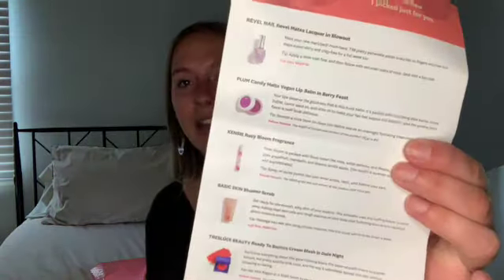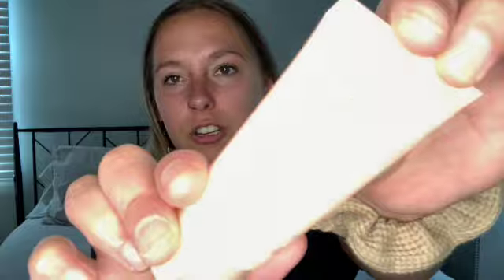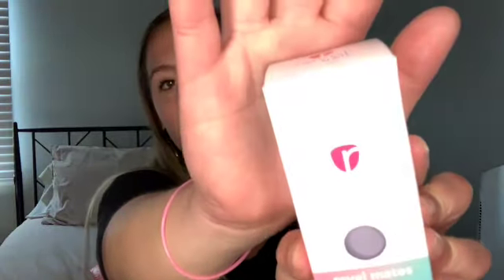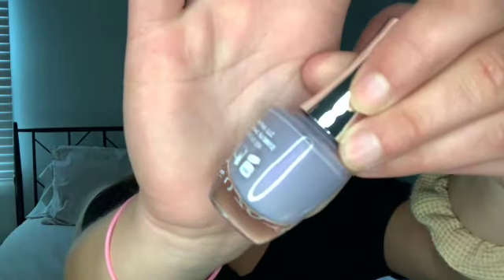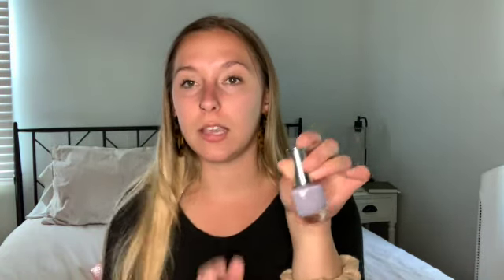Ipsy Glam Bag Unboxing | May 2022 | THIS SHIPPED SO LATE!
Howdy! Today, I'll be unboxing a very LATE arriving Ipsy Glam Bag for the month of May. This bag didn't ship out until the last week of May, hence why I bring it to you so late! No biggie tho, shipping problems happen :)

If you'd like to try Ipsy, it is $13 a month for their Glam Bag.